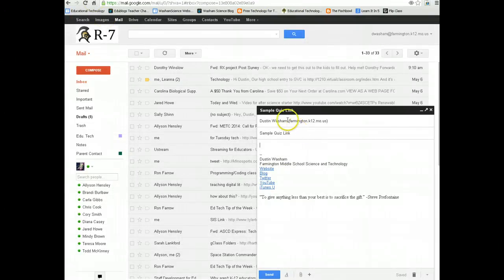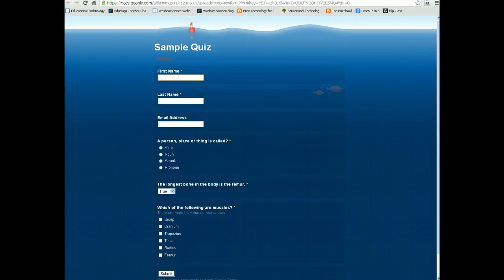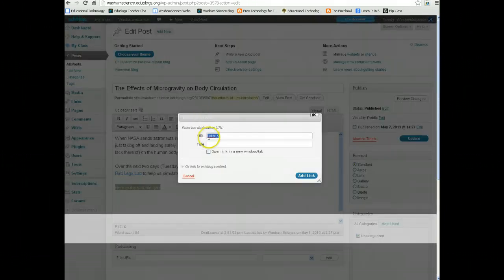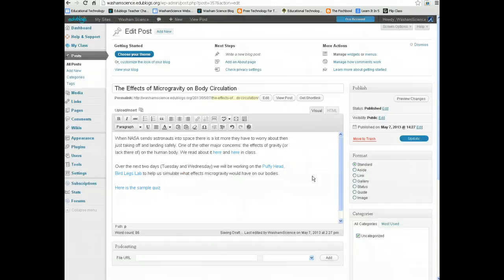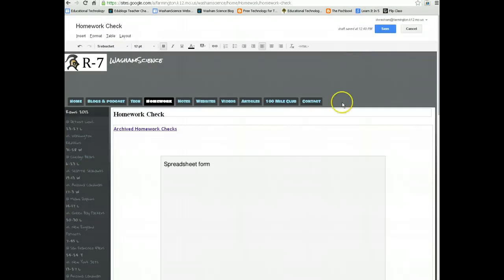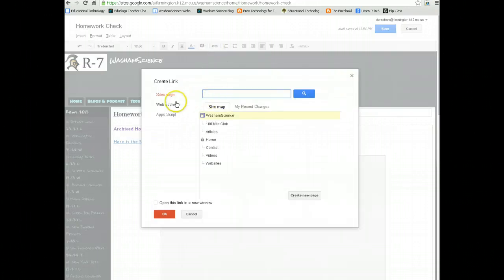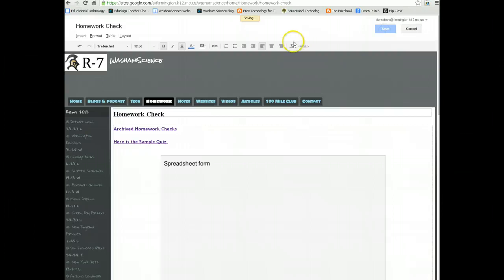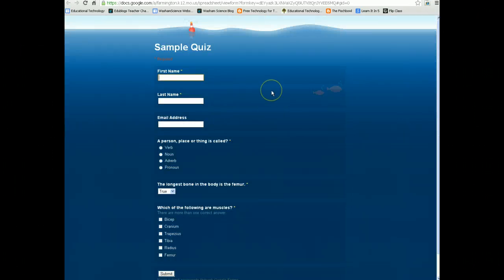How to Create a Link in Gmail, Blogs, or Google Sites